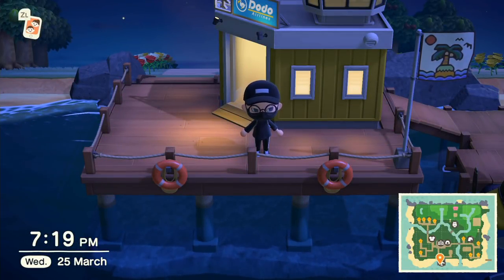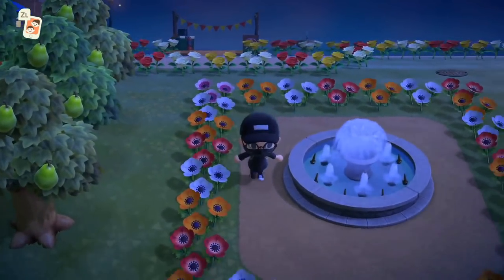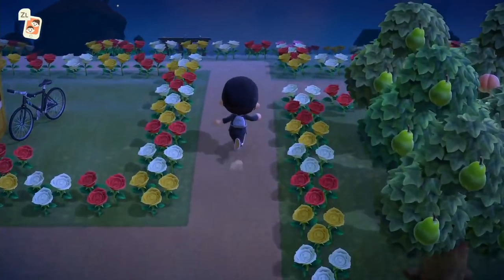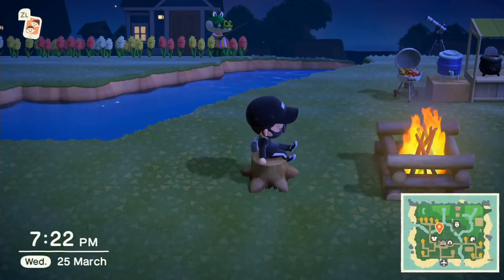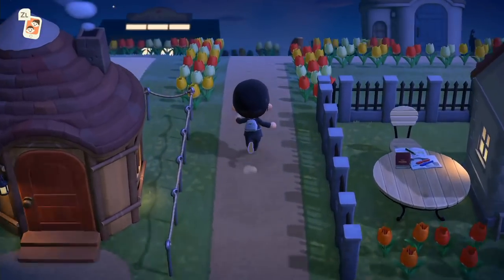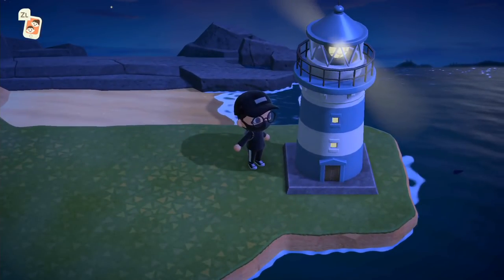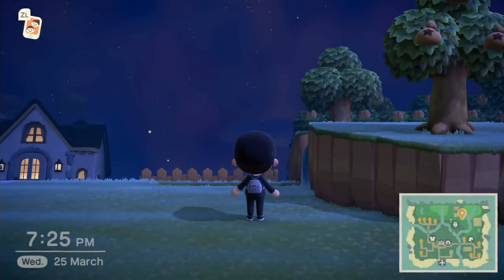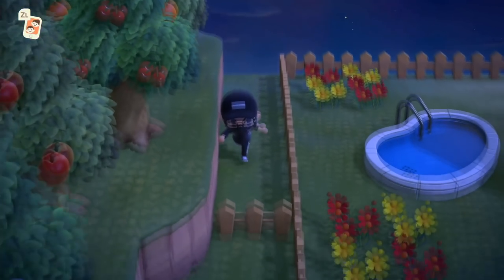A Night Tour through my Animal Crossing New Horizons Island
Video Title: A Night Tour through my Animal Crossing New Horizons Island